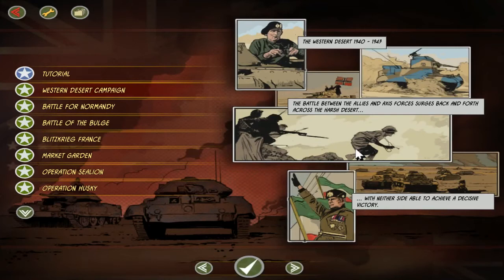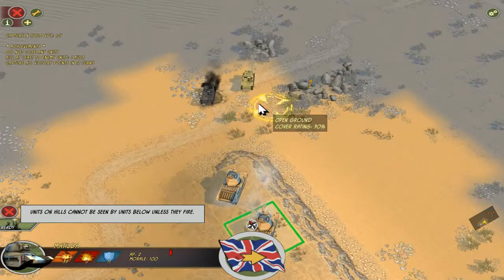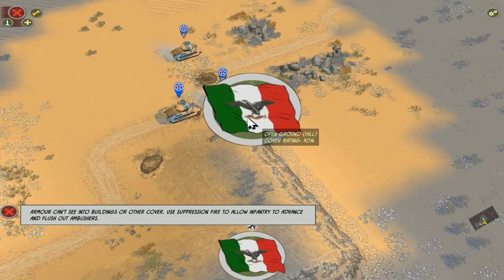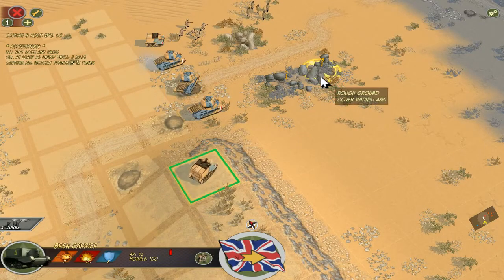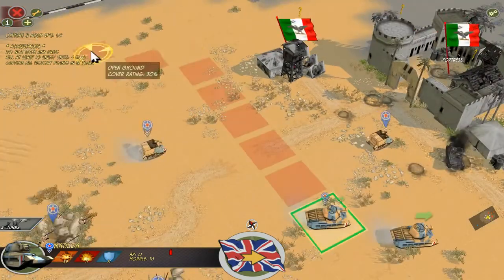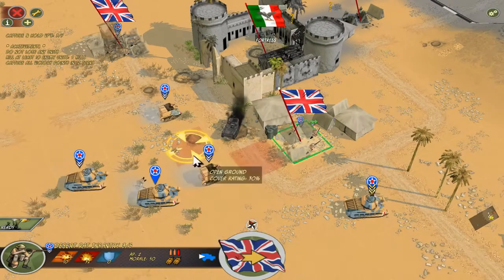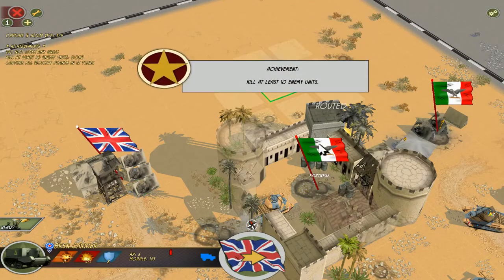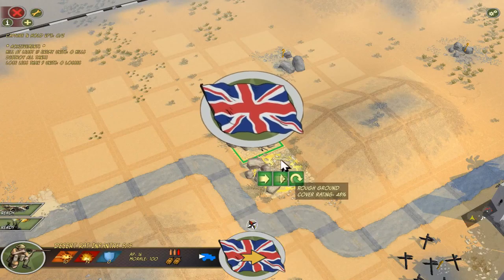Let's Play Battle Academy #1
A LP video made by SteelWarrior77

A TURN-BASED STRATEGY GAME LIKE NO OTHER

Approachable, absorbing and visually impressive yet detailed, Battle Academy aims to revolutionise the strategy games market with a blend of intuitive design and compelling game play driven by cutting edge technical innovation.

Inspired by an original online game concept devised by the BBC, the game has more than 30 battles in a range of theatres of war from the North African desert through D-Day to the to the snowy Ardennes mountains where the Allies battled to repel the final German offensive.

The team at Slitherine worked with Professor John Buckley, Military Historian at the University of Wolverhampton and a keen wargamer himself, to make sure that the strategy, tactics, scenarios and available firepower of the battles fought in WW2 were turned into realistic AI behaviour, powering expertly crafted battles.

The game engine is also completely script-driven, allowing players to create their own missions and scenario in a simple and effective way.

The revolutionary server-based PBEM++ Slitherine system completes the package, for a gaming experience that will certainly please both hard core wargamers and newcomers.